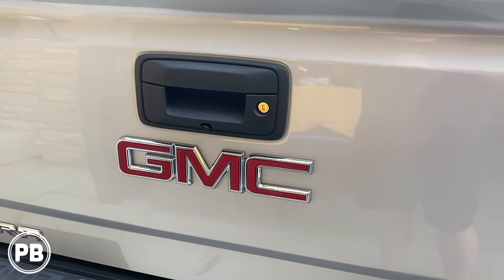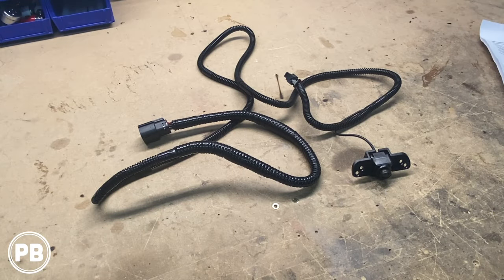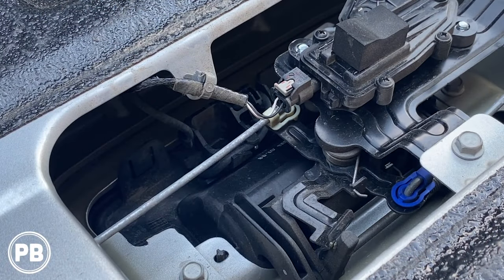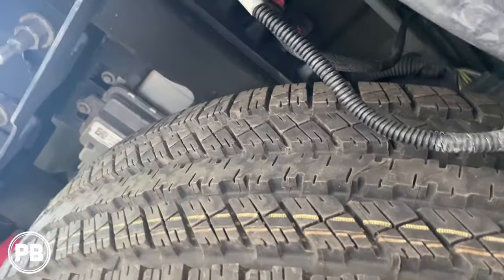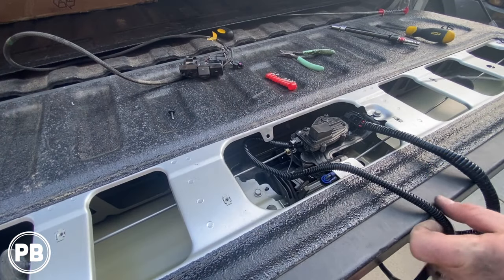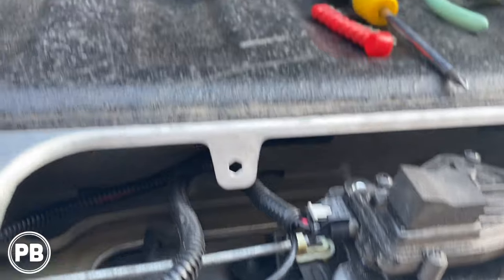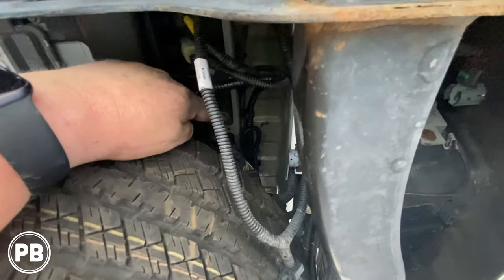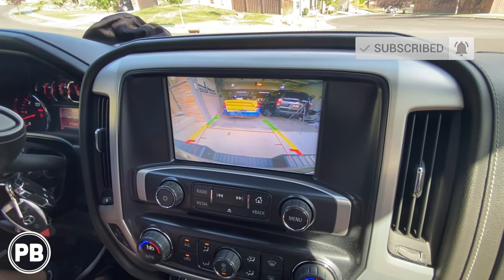2016 - 2019 Chevy / GMC Tailgate Camera Upgrade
Watch a full tutorial as a 2016 GMC Sierra / Chevy Silverado will have a new upgraded backup camera installed in the factory tailgate location.  The factory camera over time becomes cloudy and the new camera restores the HD image.

This video applies to GMC / Chevrolet (Chevy) Sierra / Silverado models for years 2016, 2017, 2018, and 2019.  This video also includes factory camera removal wiring, installation, and testing.

Camera installation:
1.  Remove the trim panel from the back of the tailgate by using a Torx socket and removing the 8 screws holding it on to allow access to the camera.
2.  Remove the two Torx screws that are holding the factory camera into the handle.
3.  Unplug the small 2 pin connector for the power locking tailgate from the handle
4.  Install the new camera module into your tailgate handle using the two Torx screws that held the original camera in.
5.  Plug the small 2 pin connector for the power locking tailgate into the handle
6. Follow the old camera harness through the tailgate and out the bottom.  Route the new camera harness through the bottom of your tailgate and bed.
7.  Unplug the factory camera from the main harness.  it's an 8 pin connector located under the truck, behind the bumper.  You may have to drop the spare tire to get to it.
8.  Plug the new camera pigtail into the factory harness.
9. Secure the cable inside the tailgate using zip ties, ensuring that it is clear of moving parts.
10.  Once the camera has been tested replace the tailgate access cover.

Parking Guidelines note:
Note that the camera has the parking guidelines enabled by default.  To remove the camera guidelines, make sure the power to the vehicle is off.  Locate the looped white wire on the camera harness.  There will be a black piece of tape as a marker.  The wires may be tucked into the shrink tubing a little.  Snip the looped white wire that is protruding from the shrink tube on the camera wire.  once you cut the white looped wire, isolate each wire with electrical tape or shrink tubing so they're not touching.  You will want to remove the guidelines if you will be using the dynamic guidelines that have been built into the display from the factory.  The blue wire is not used in this application and should be left as is.